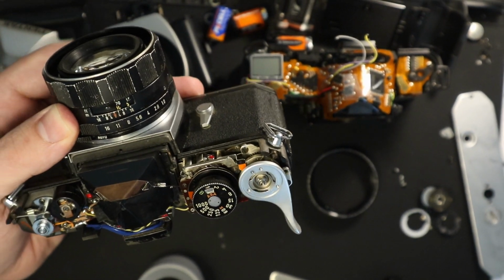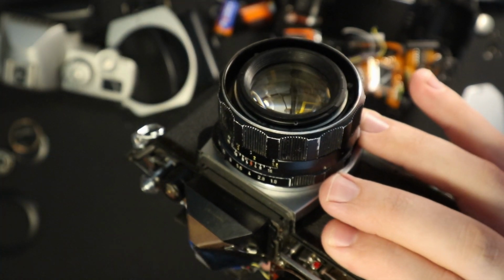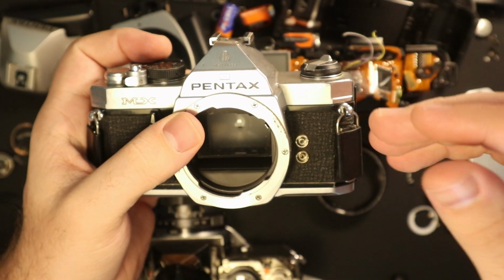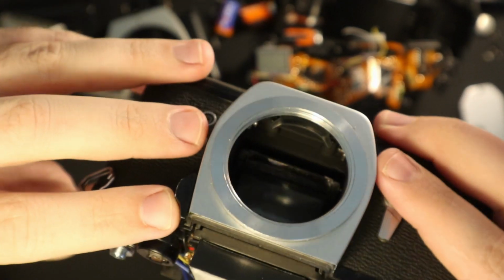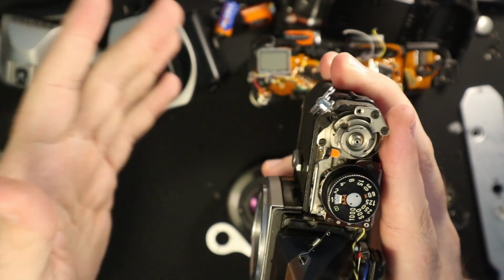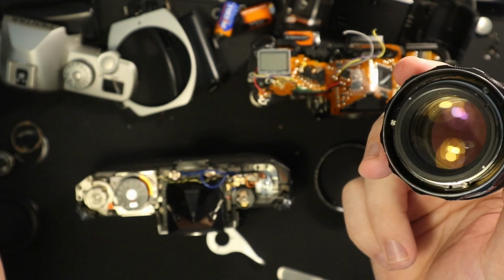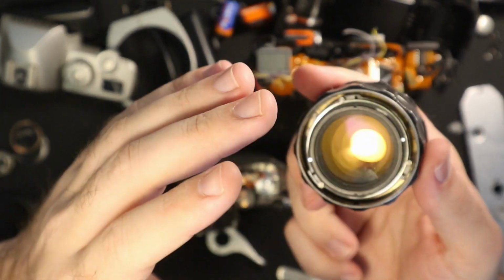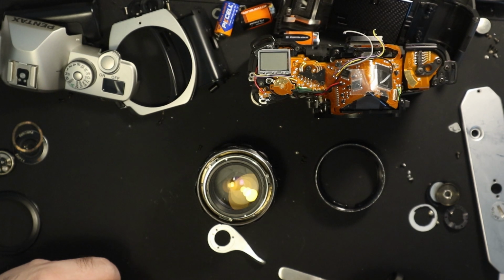How a Pentax Spotmatic Light Meter Works